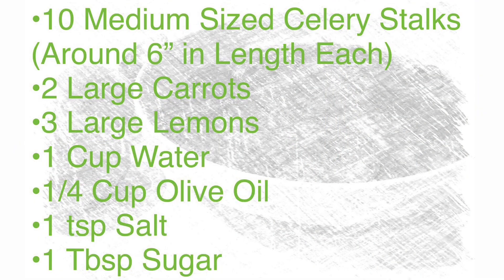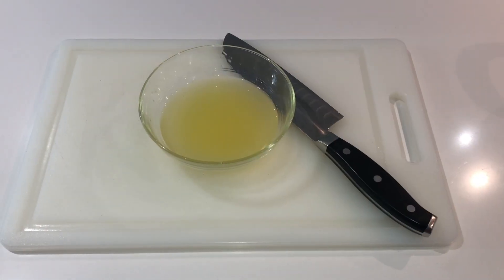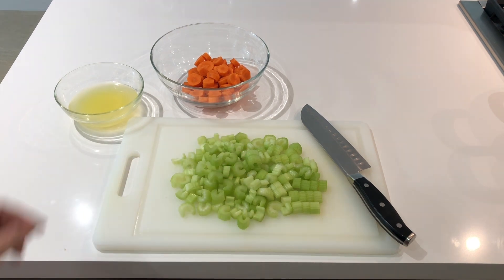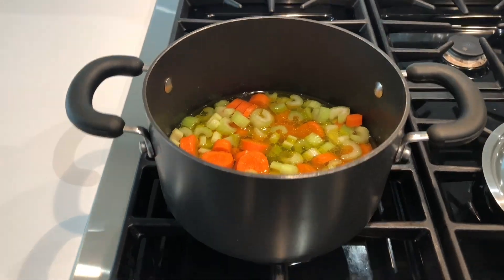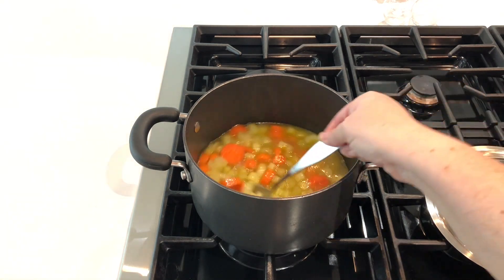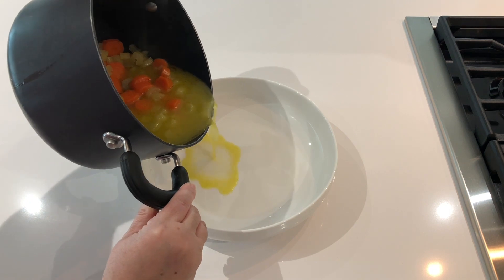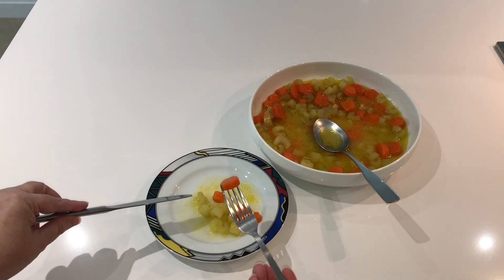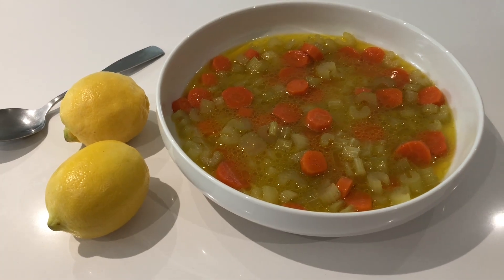Sephardic Style Celery and Carrots - Apio con Zanahoria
Sephardic Style Celery and Carrots - Apio con Zanahoria are pieces of celery and carrots that are simmered in a lemon and olive oil sauce that transforms them into something totally unexpected. The result is a bright, tangy, vegetable side dish that can be served both warm or cold. It’s a simple yet delicious recipe that has been handed down in my family for generations.

As always, the tools you'll need and the exact ingredients with their precise measurements are
listed right after my introduction in the video.